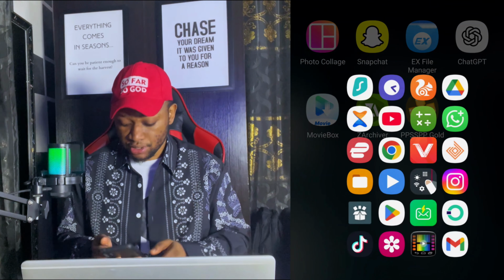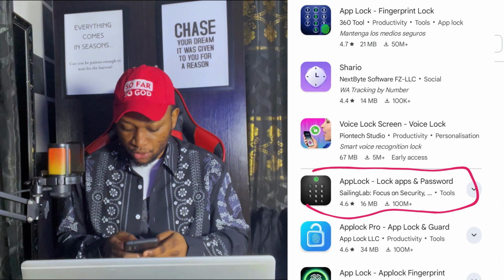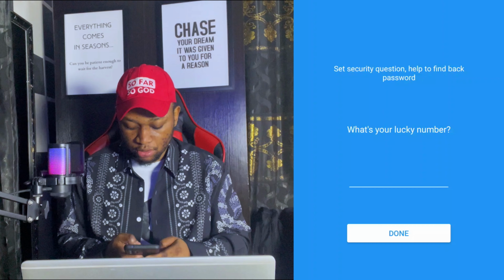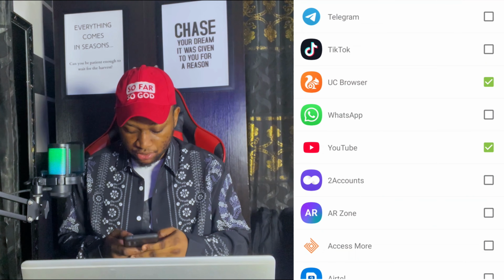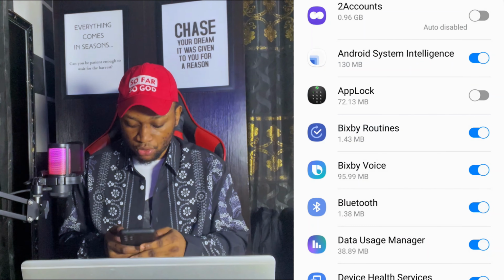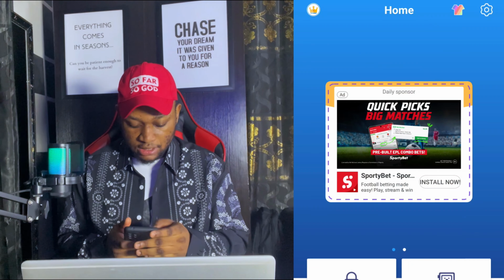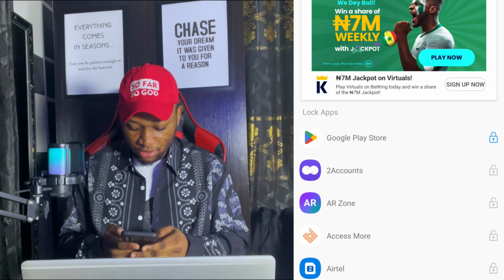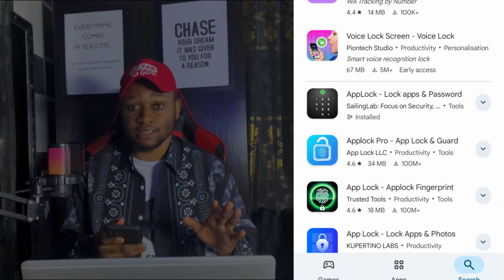How to Lock Play Store App on Android (Easy Method)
🎥 In this video, I’ll show you how to lock your Play Store app on your Android phone to prevent unauthorized access and protect your apps and purchases. This is a simple and effective way to keep your Google Play Store safe from others who might use your device.

🔒 How to Lock Play Store App on Android (Easy Method) | Play Store App Lock Guide 🔒

👉 In this video, you’ll learn:

How to lock Play Store

How to lock Play Store using third-party app lockers

How to prevent unauthorized app installations

How to lock the Google Play Store app with a password or fingerprint

How to add password or fingerprint protection for extra security

✅ Works on all Android phones – Samsung, Xiaomi, Realme, Oppo, Vivo, Motorola, OnePlus & more!
✅ Perfect for parental controls, privacy, or limiting app access
✅ No root required – 100% safe and beginner-friendly

🔐 Whether you're trying to lock apps on Android, restrict access to Google Play Store, or just increase your smartphone security, this tutorial is for you!

SIMILAR VIDEOS -